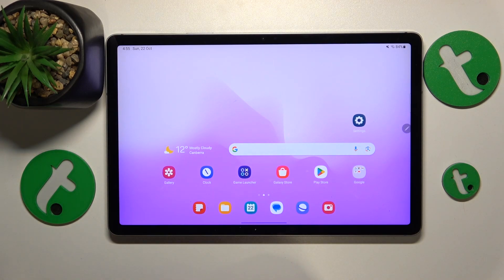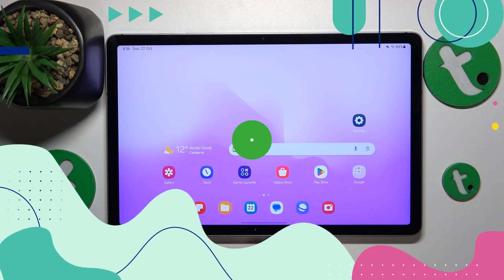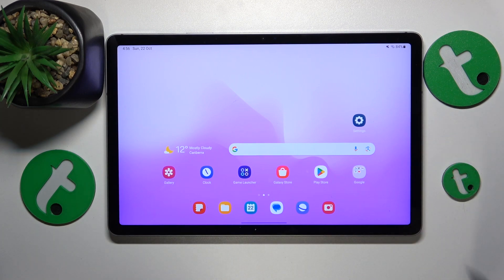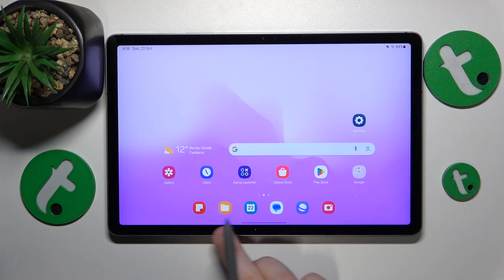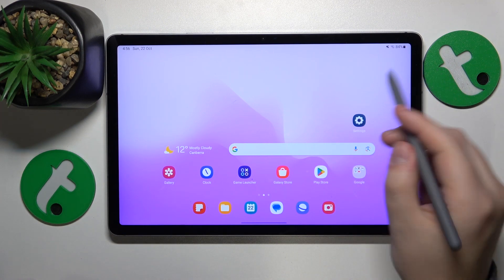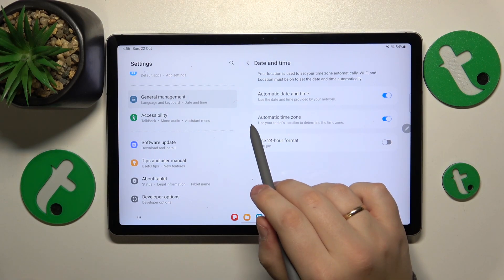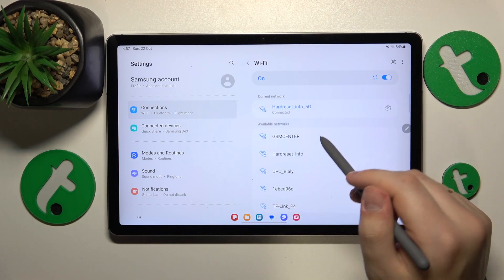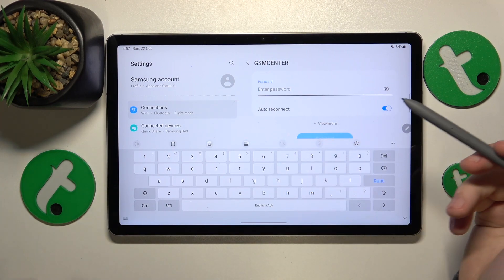How to Troubleshoot WiFi Connectivity Issues on SAMSUNG Galaxy Tab S9 Fe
Ensure a seamless connection on your SAMSUNG Galaxy Tab S9 Fe! This video provides troubleshooting tips to address WiFi errors and issues. Explore step-by-step instructions to overcome common challenges and optimize your tablet's connectivity. Watch now to troubleshoot WiFi errors on the SAMSUNG Galaxy Tab S9 Fe and enjoy uninterrupted browsing and online activities.

How to fix WiFi issues on SAMSUNG Galaxy Tab S9 Fe? How to deal with WiFi errors on SAMSUNG Galaxy Tab S9 Fe? How to set automatic time and date on SAMSUNG Galaxy Tab S9 Fe? How to reset network preferences on SAMSUNG Galaxy Tab S9 Fe?